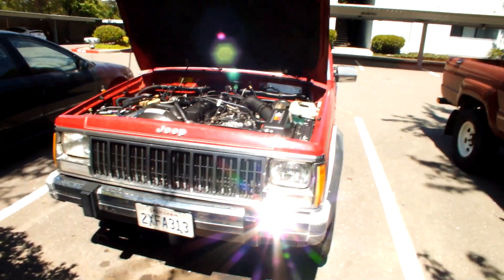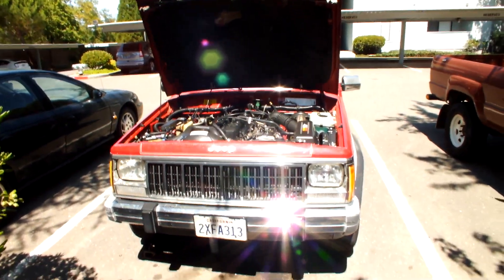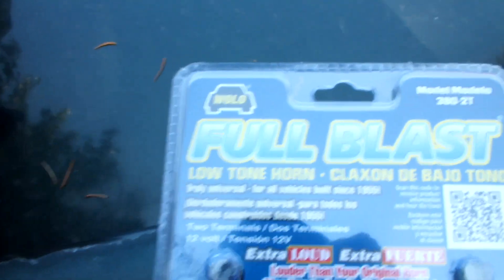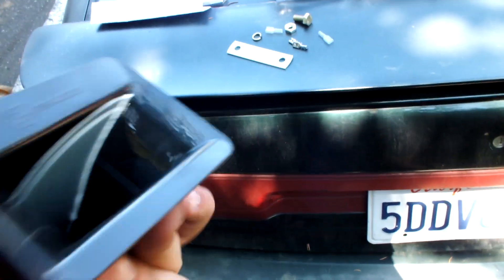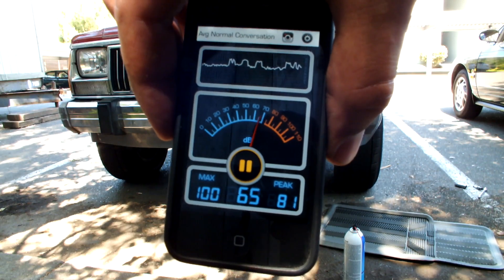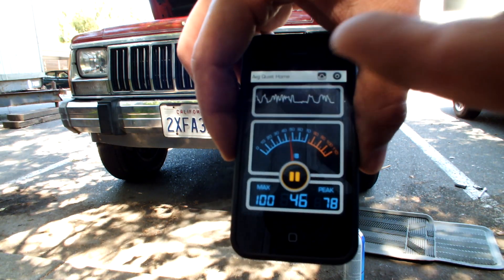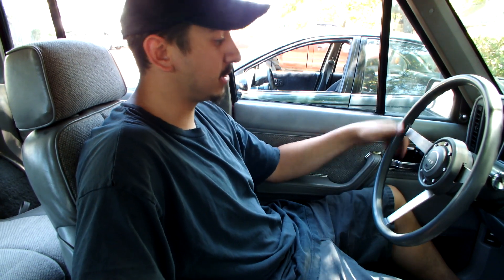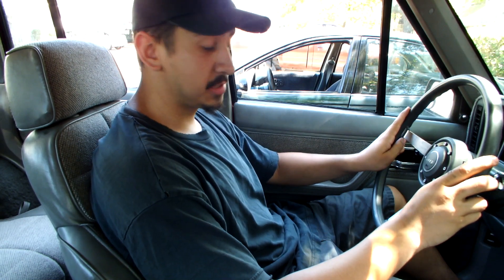Jeep Horn Replacement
Horns sounding weak and tired? Replace it!